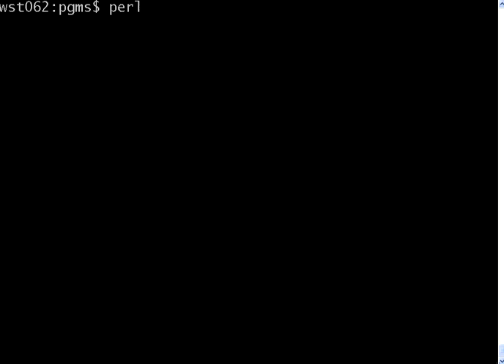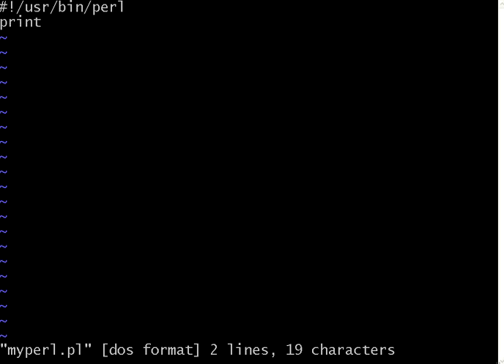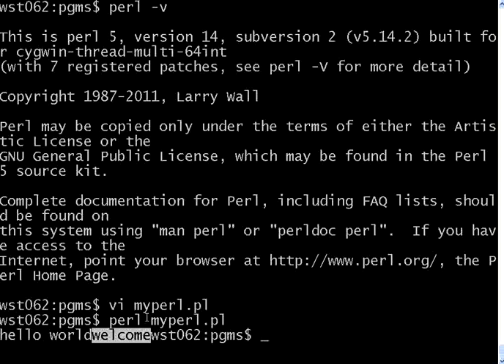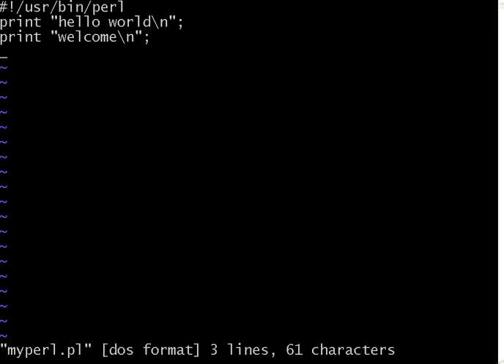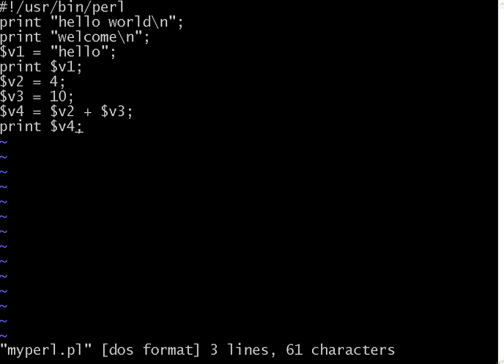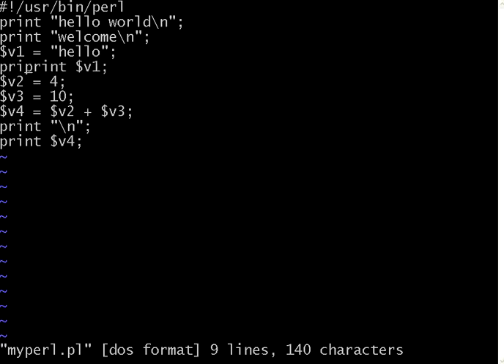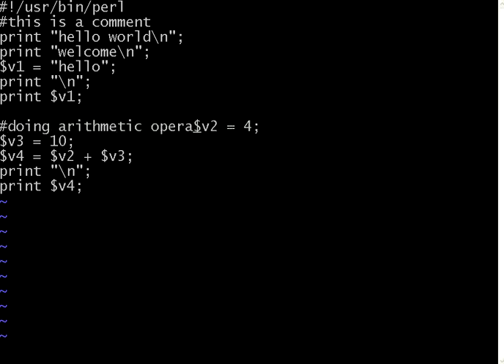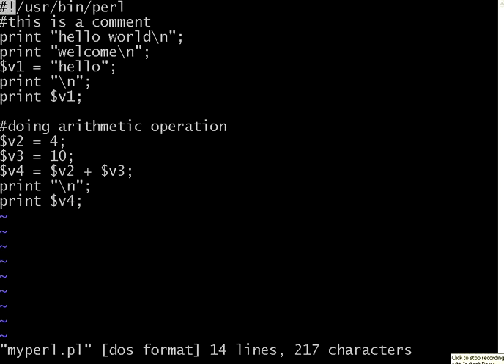Perl 1 Print and Variables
Perl introduction, print, define variable